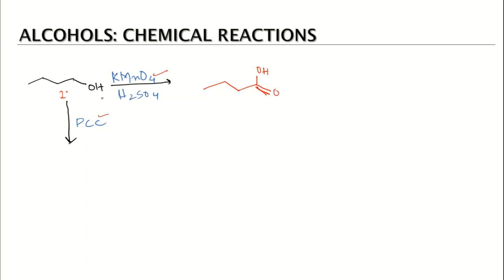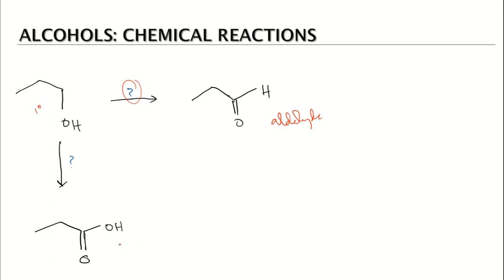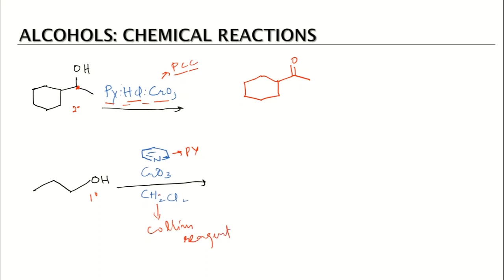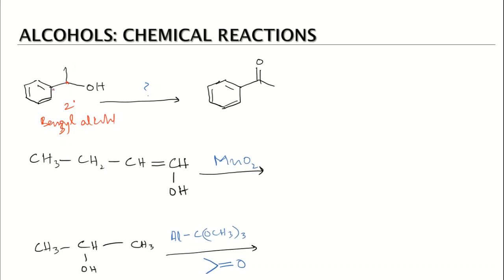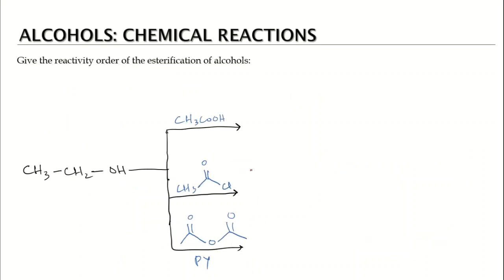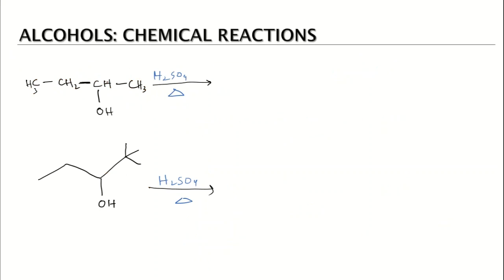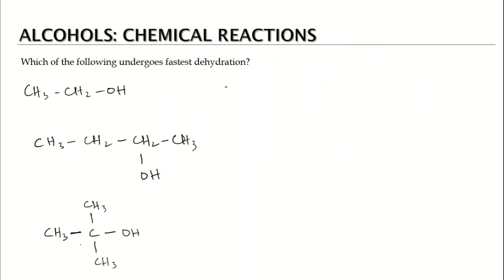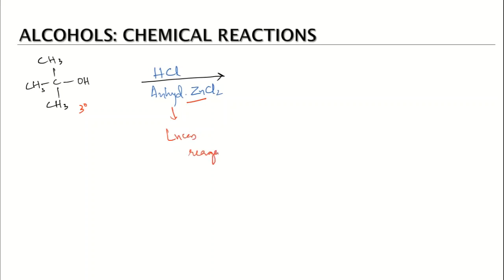Organic Chemistry-Reactions of Alcohols- Practice Problems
In this video we will cover some important problems on Reactions of Alcohols